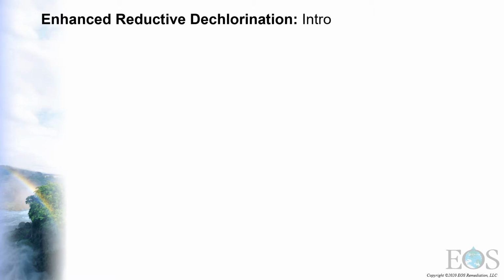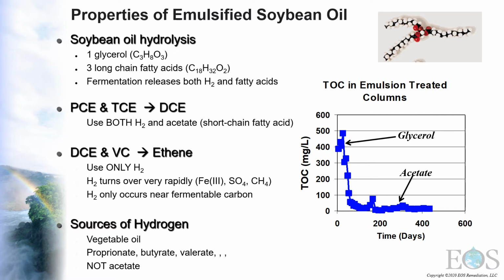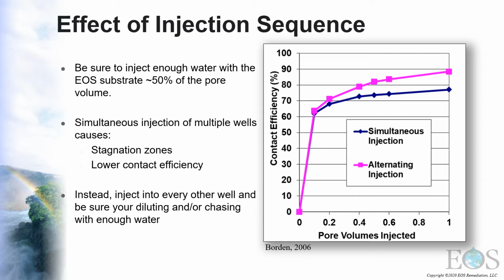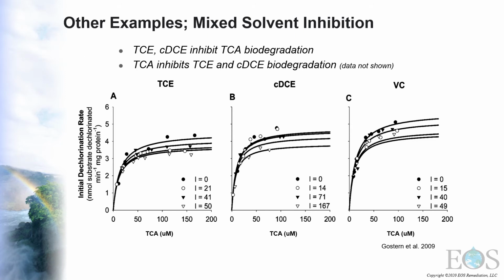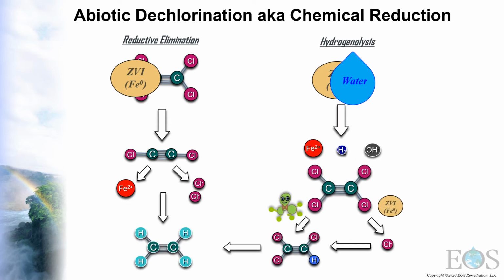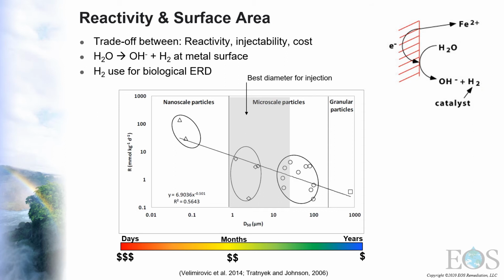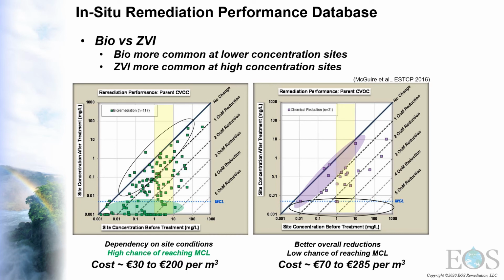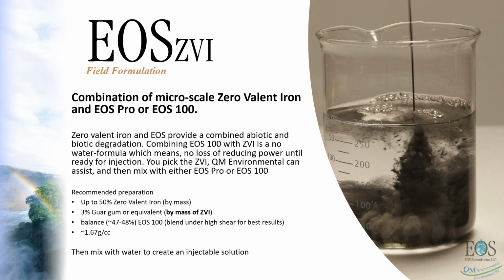Biotic, Abiotic or Both for Enhanced Reductive Dechlorination (ERD) by Brad Elkins, PG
Use of either carbon substrates such as emulsified (edible) vegetable oil (EOS®) and/or zero valent iron (ZVI) for treatment of chlorinated compounds is a widely utilized remedial approach. However, certain site characteristics and project budgets need to be considered when selecting which technology or when to apply them simultaneously. This webinar will cover the application and selection criteria of both biological as well as chemical reduction methodologies.